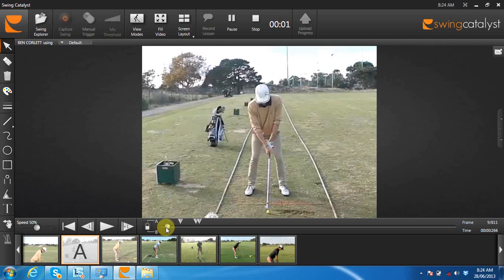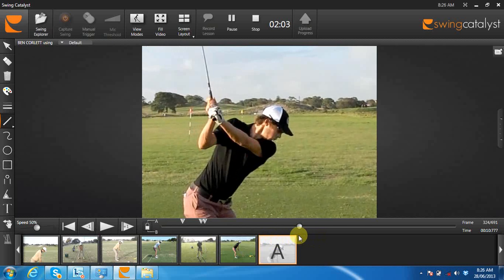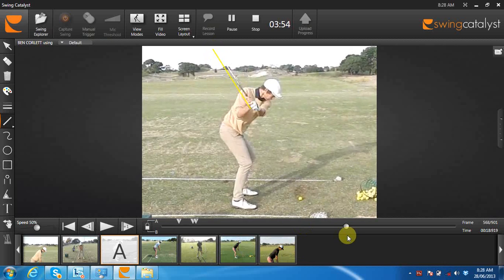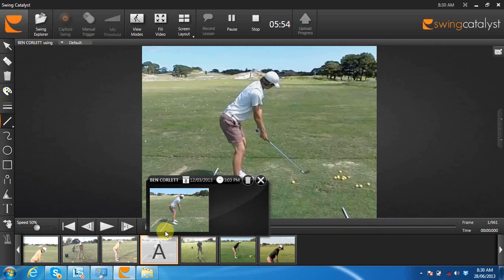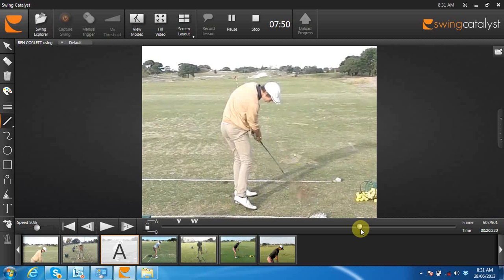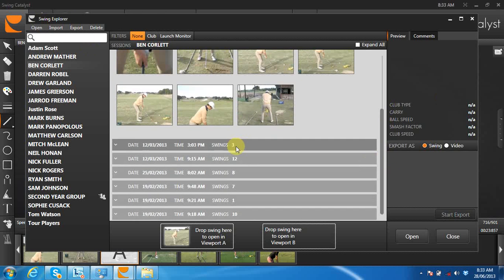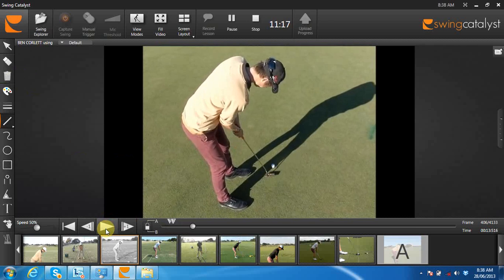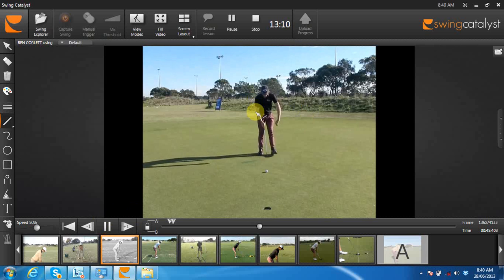BEN CORLETT Lesson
BEN CORLETT VIDEO ASSESSMENT MID YEAR 2013